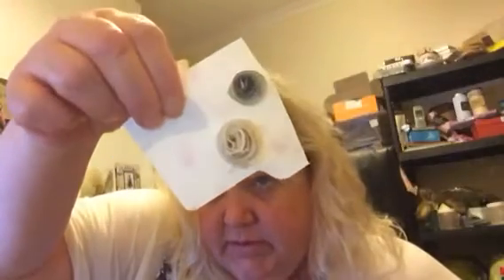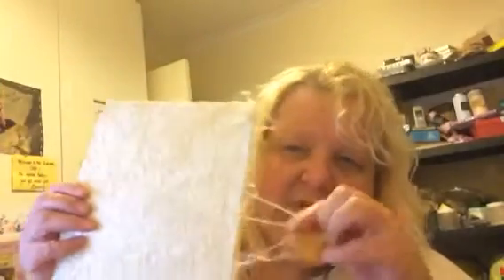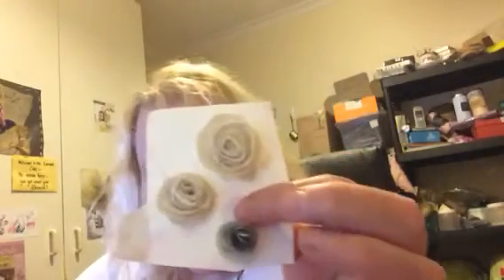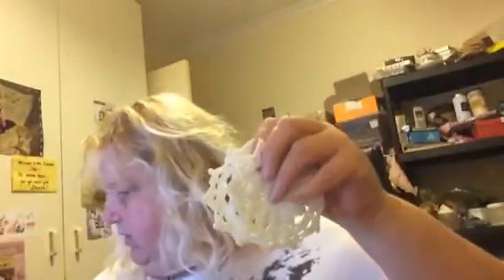Paper flowers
Roses etc